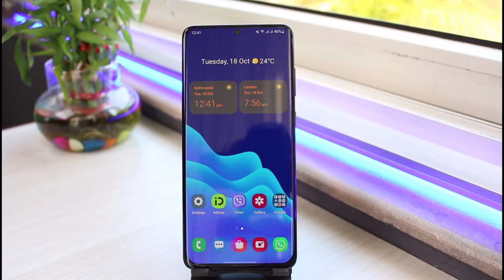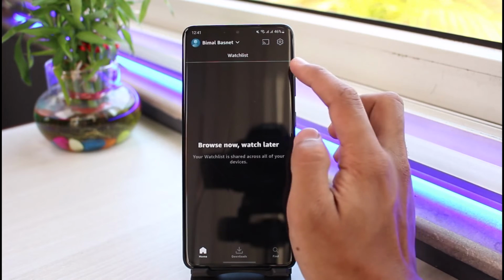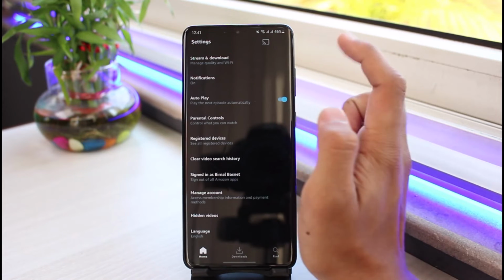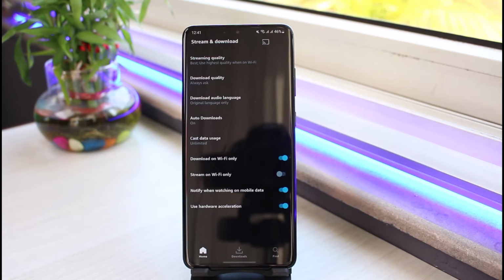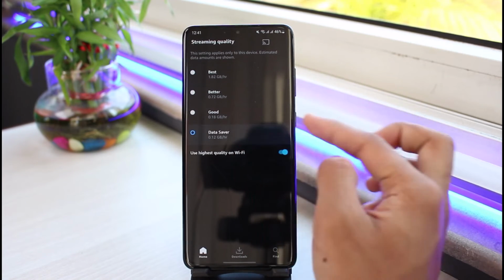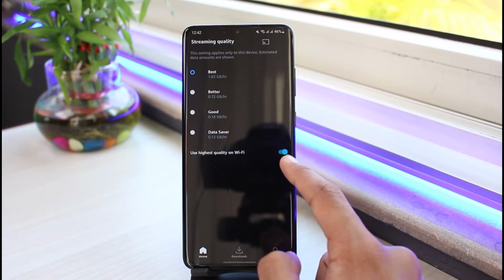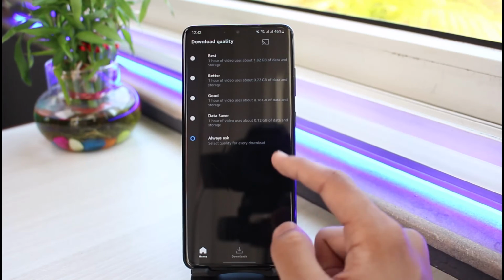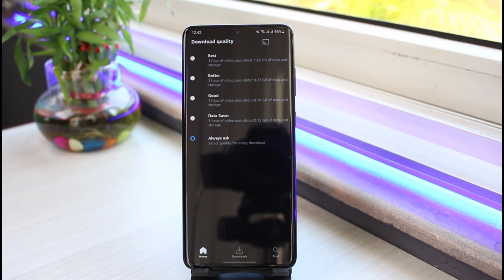How to Fix Quality on Prime Video ! [EASY STEPS]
This video guides you in an easy step-by-step process to fix the quality on Prime Video. So make sure to watch this video till the end.

Follow these simple steps:
1) Update the Prime Video app to the latest version
2) Open Prime Video and login to your account
3) Tap on the profile icon followed by the gear (settings) icon from the top right
5) Go to Manage Quality
6) Select Streaming Quality
7) Choose your desired quality
8) You can also change your download quality
9) This way, you can fix video quality on Amazon Prime.

0:00 Introduction
0:20 Update Prime Video
0:50 Fix Quality on Prime Video
1:40 Outro: Final Verdict